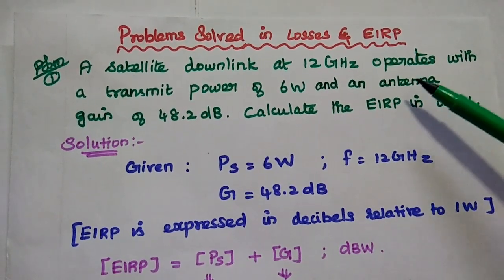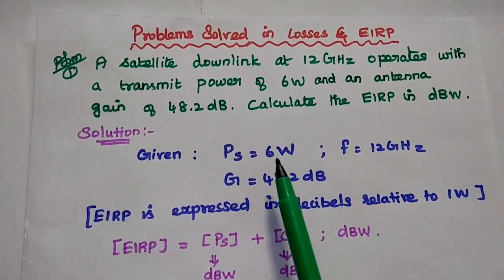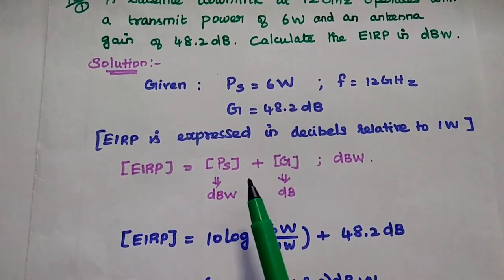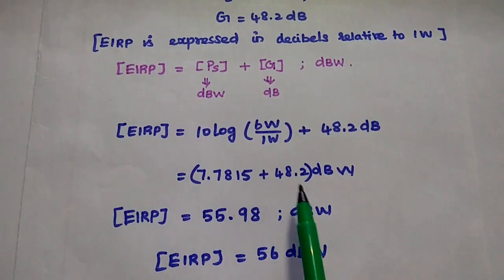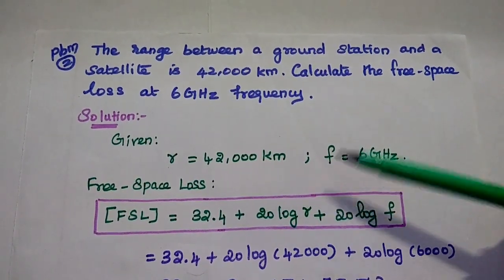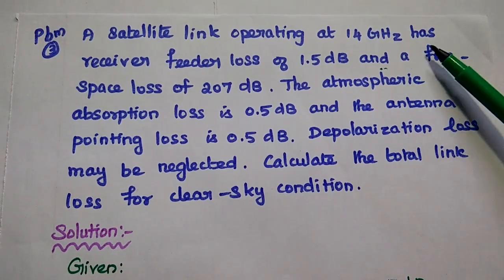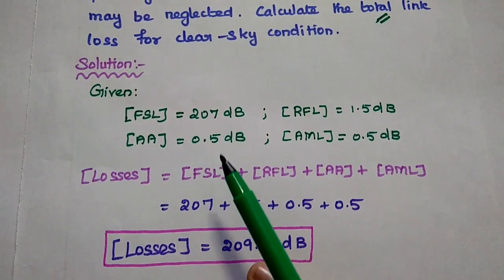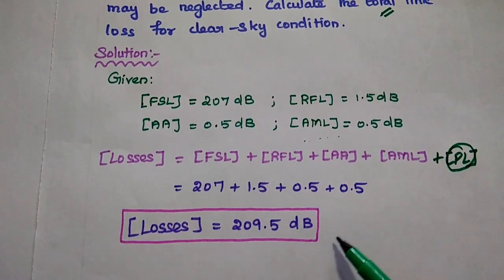Problems solved in Losses - Satellite Communication - EIRP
Calculate the EIRP
Calculate the Free Space LosS
Calculate the total link loss for clear sky condition